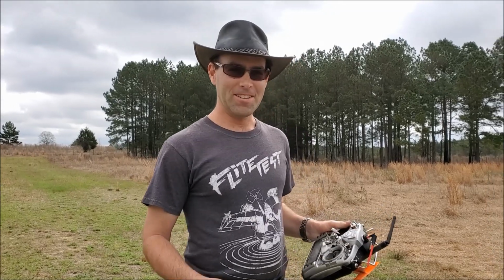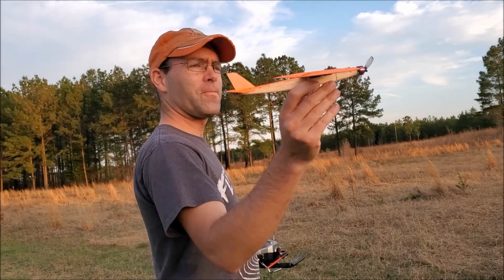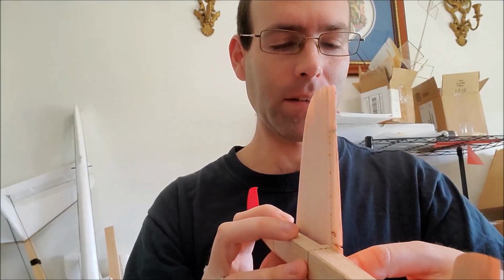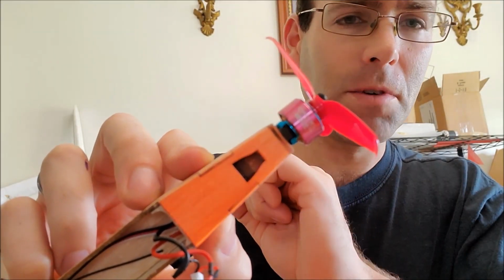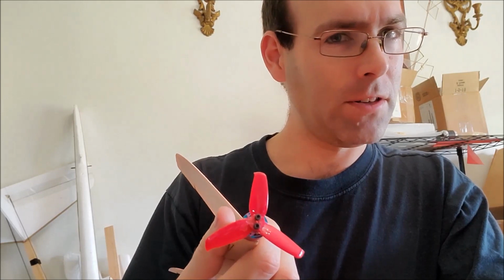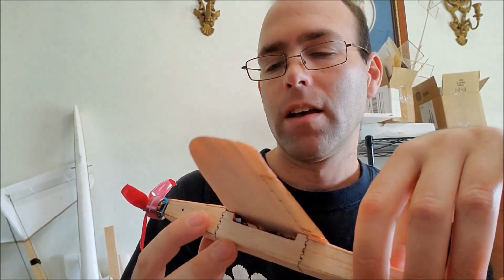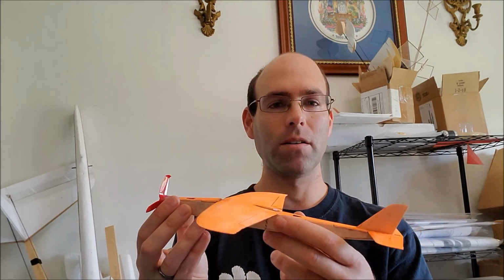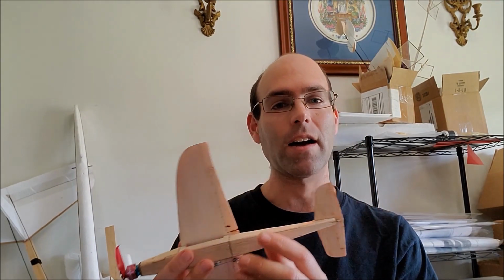Tiny race plane - less than 10 inches!